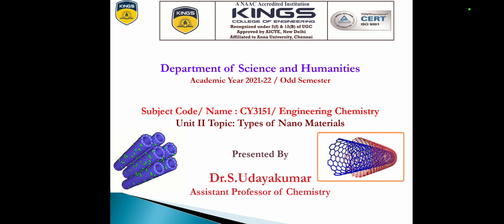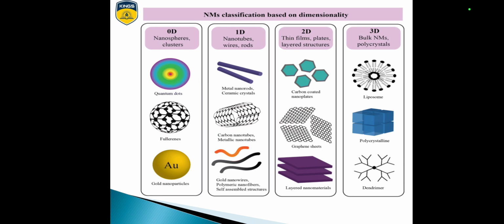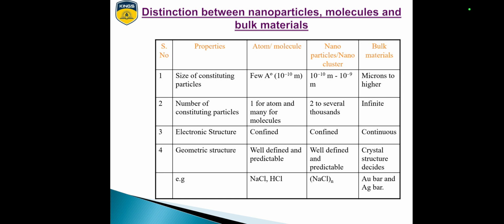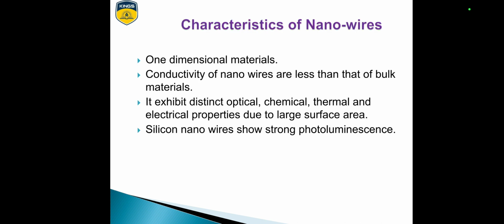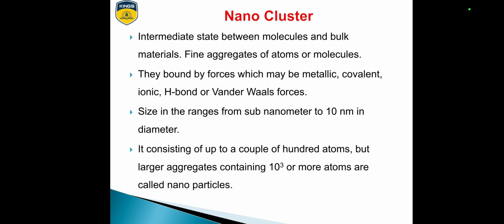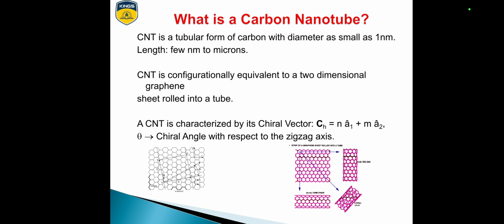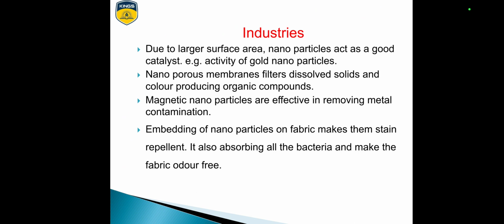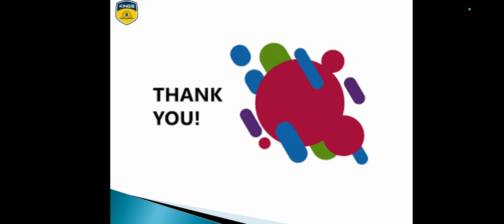CY3151 | Engineering Chemistry | Unit-II | Types of Nanomaterials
Dr. S. Udayakumar, AP/Chemistry